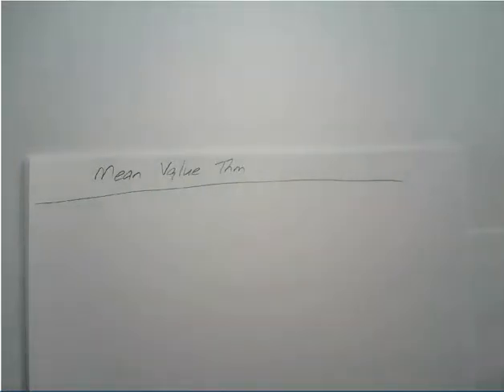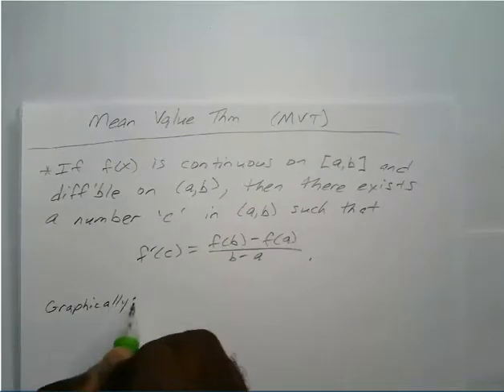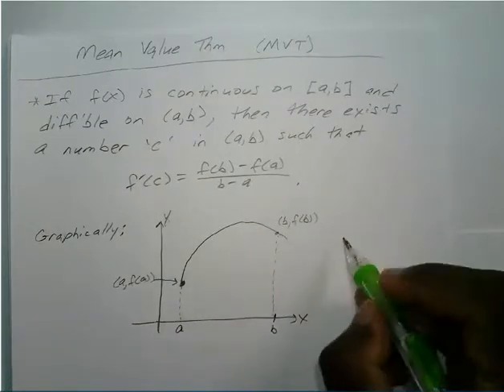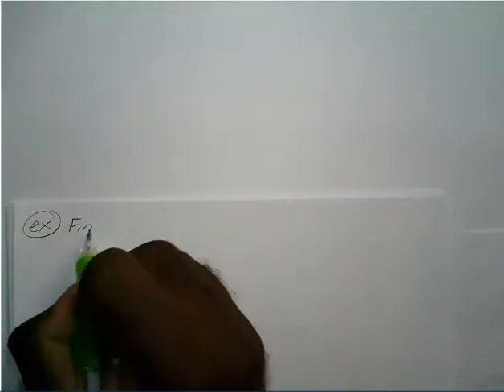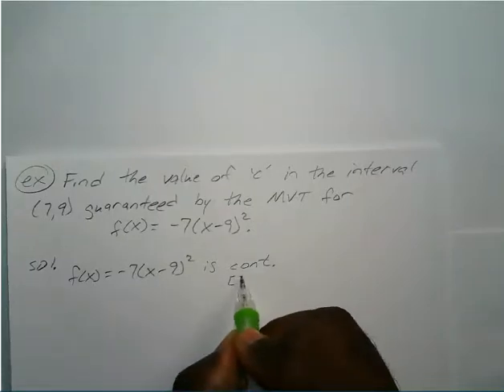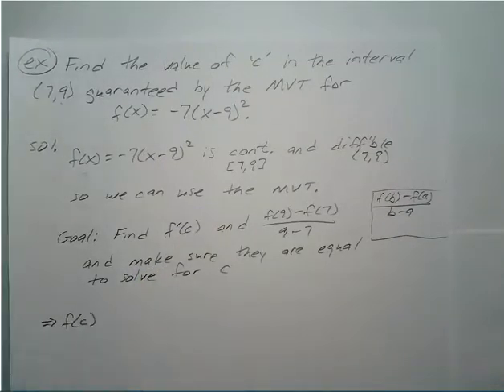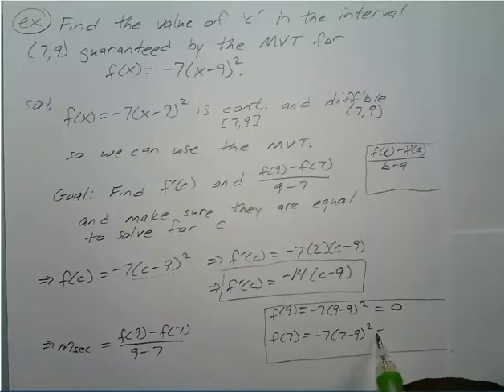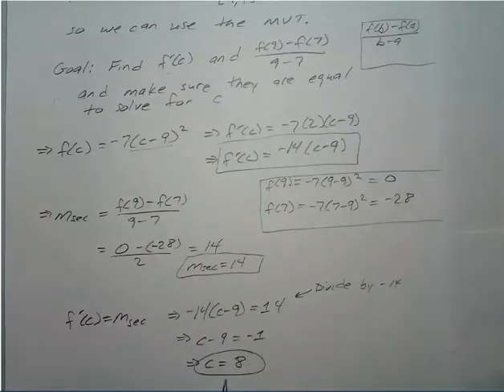Mean Value Theorem - Calc 1